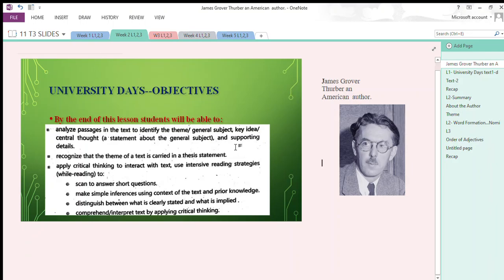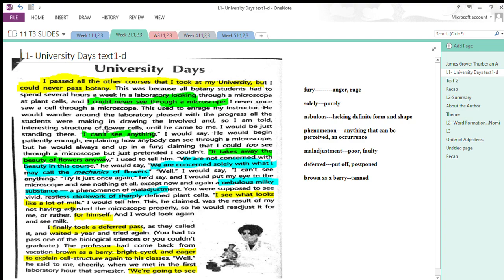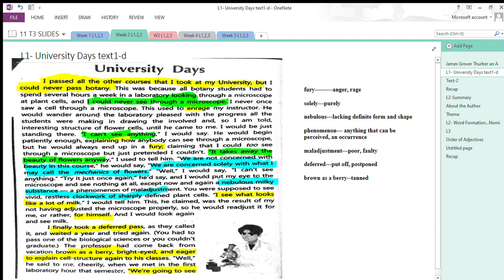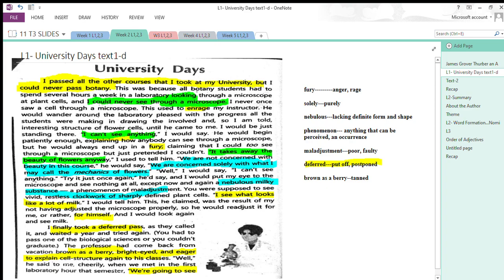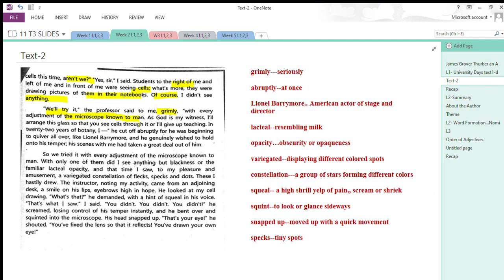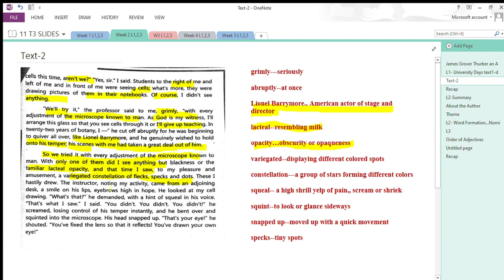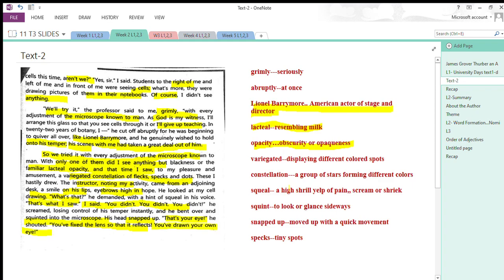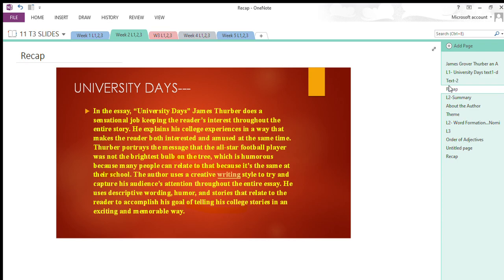G11 University Days